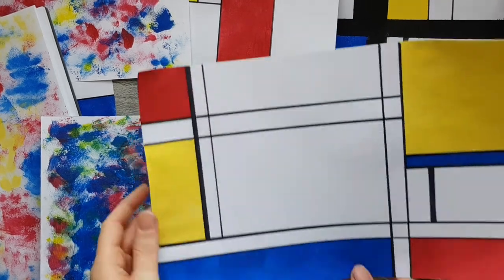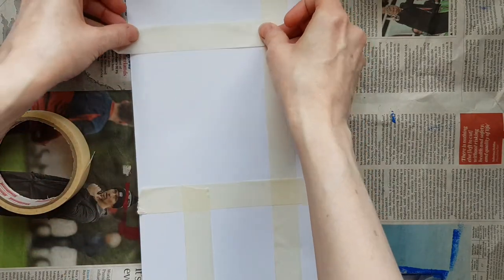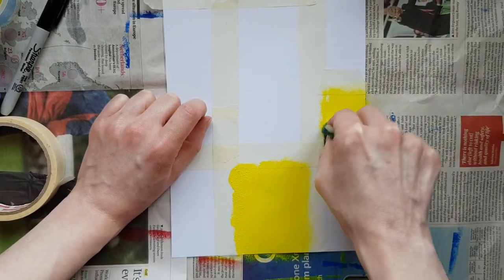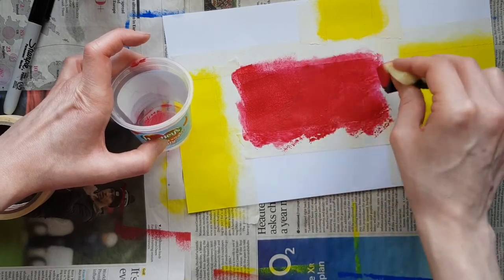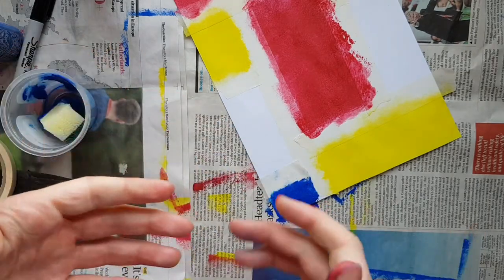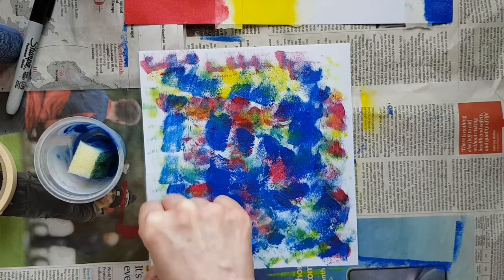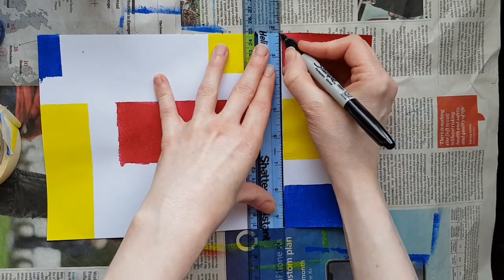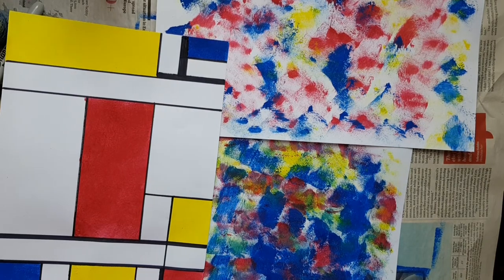Make, Create, Play: Abstract/Mondrian inspired painting with sponges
This creative video is part of the 'Make, Create, Play' series which explores different hand-based, creative activities which are suitable for all ages within the home environment.

This video focuses on one technique (painting with sponges) to create 2 types of abstract art that are suitable and fun for all ages:
1. Freestyle sponge painting abstract art
2. Mondrian inspired sponge painting abstract art.

Materials used:
1. Paper/card (this can be any paper/card from blank paper to used envelopes and everything in between!)
2. Paint (poster paints, acrylic paints, water-soluble paints etc). I have used 3 colours but you can use as many, or as few, as you'd like
3. Sponge (I used a scourer and cut it into 3 sections which you'll see in the video)
4. Masking tape (or washi tape)
5. A ruler
6. A black sharpie (you can also use black paint, a black pencil or a black crayon).

You can watch the video as a whole, keep it running in the background as you create alongside the video, pause the video and return to it whenever works for you or skip to  specific times to focus in on different techniques/objects.